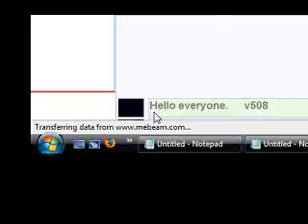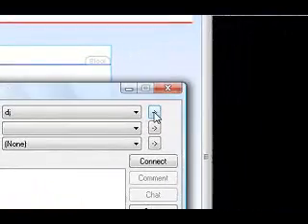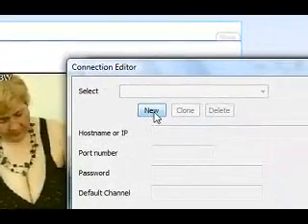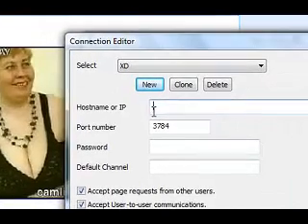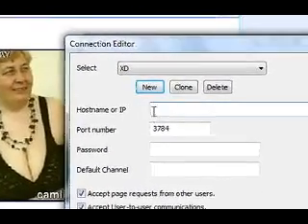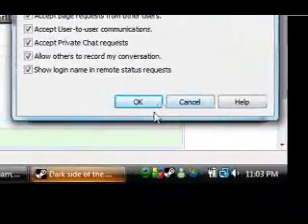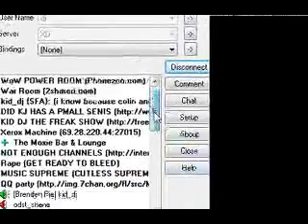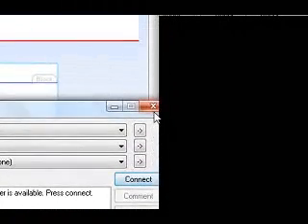How to connect to a ventrilo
I show how to connect to a gaming ventrilo